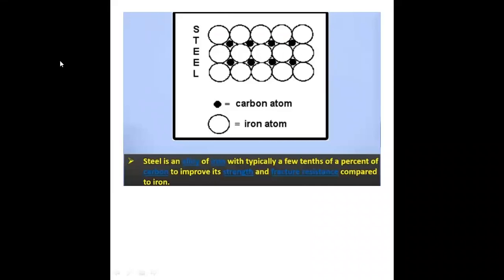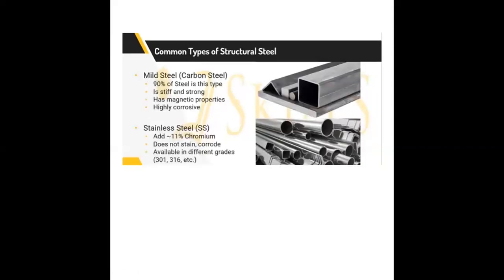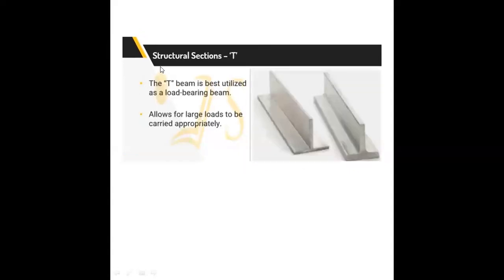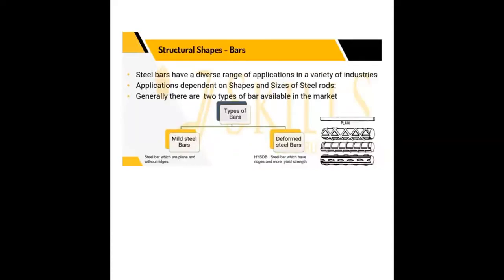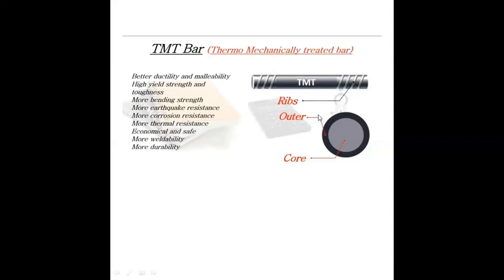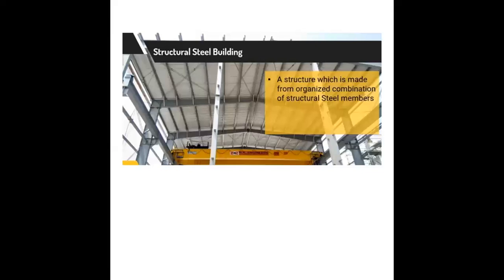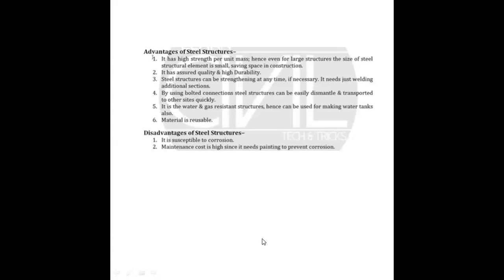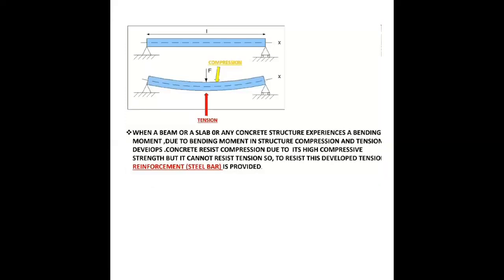What is steel || Types of steel || Uses of Steel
Steel is an alloy of iron and carbon, typically with a carbon content between 0.2% and 2.1% by weight. Other elements such as manganese, chromium, nickel, and molybdenum may also be added to improve its properties.

Steel is a very strong and durable material, with a high tensile strength and good ductility. It is widely used in construction, manufacturing, transportation, and other industries due to its versatility and reliability.

There are many different types of steel, each with its own unique properties and characteristics. Some common types of steel include carbon steel, alloy steel, stainless steel, tool steel, and weathering steel.

Steel can be produced through various methods, including the basic oxygen furnace (BOF) process, electric arc furnace (EAF) process, and continuous casting process. The production process can affect the properties and characteristics of the steel, such as its strength, ductility, and corrosion resistance.

Overall, steel is a vital material in modern society and has played a significant role in shaping the world as we know it.

Deepak Patel
Greatful learner[Civil Engineering]